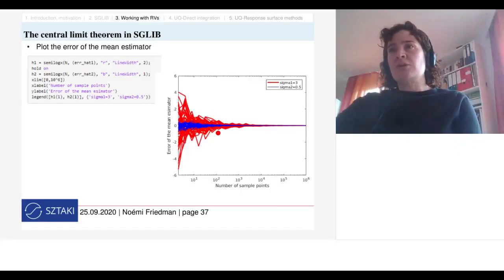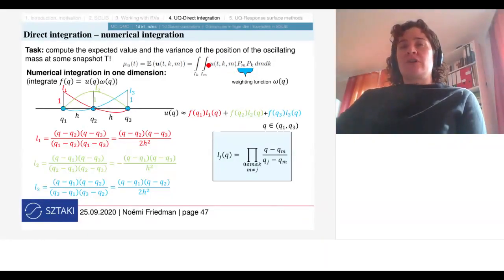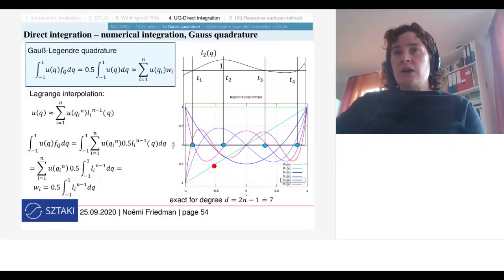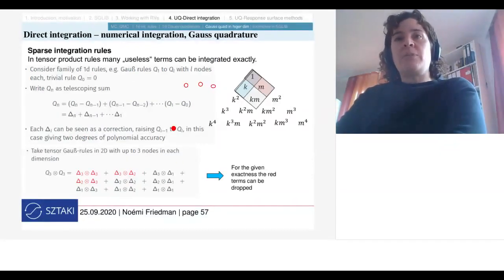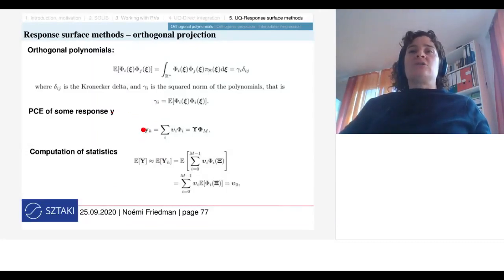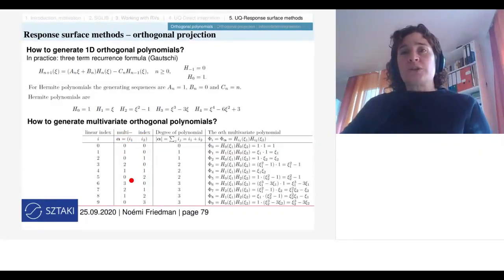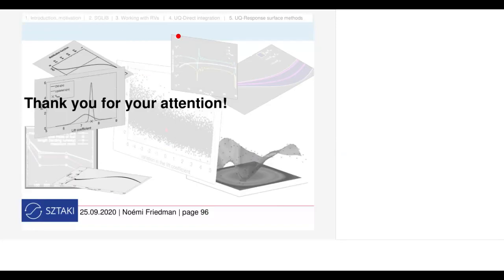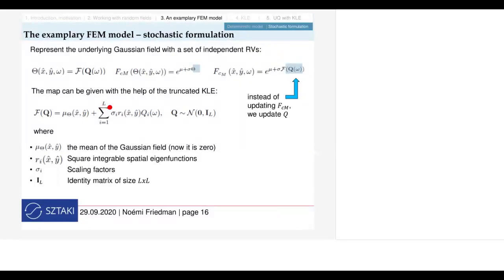Bayesian (finite element) model updating - Part 8